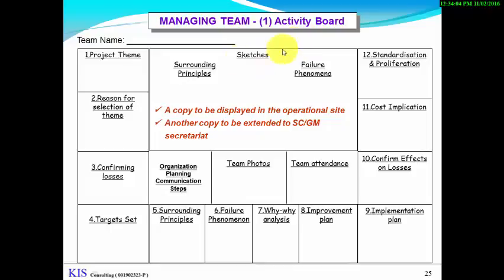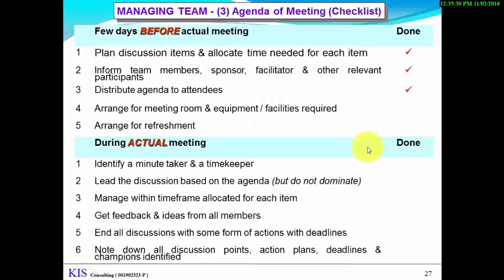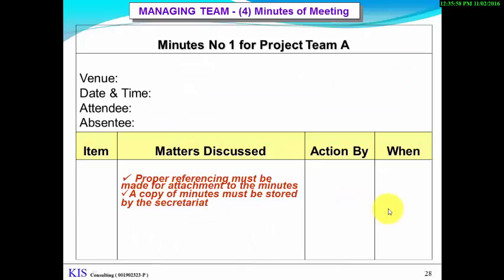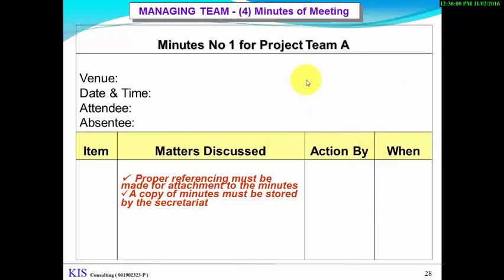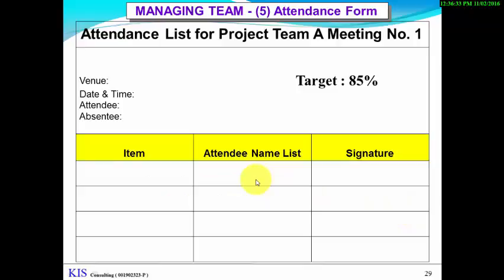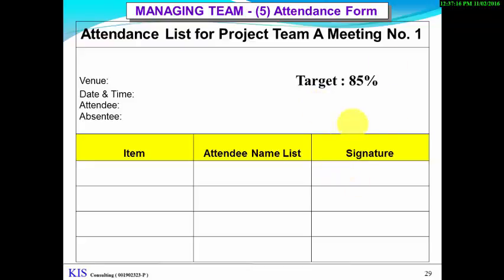dmaic overview part 4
DMAIC Process is a systematic approach to solving problem or improving a challenge. One of the most effective way to learn it is to apply the tools in a real life project.
This short tutorial provides a guideline how to manage the team